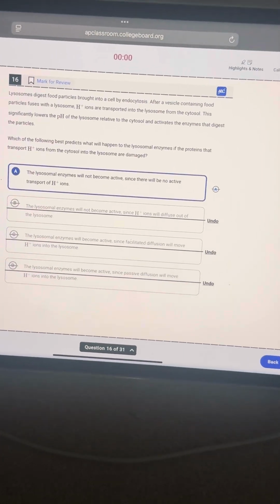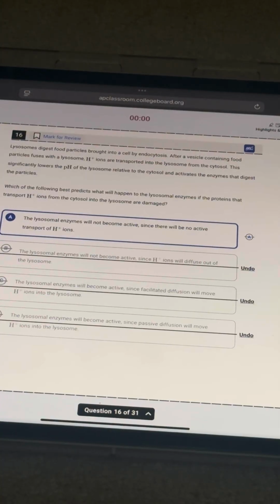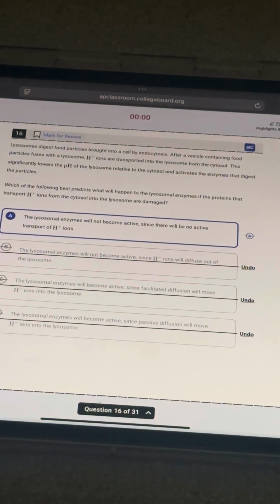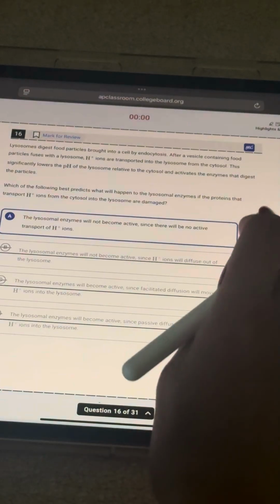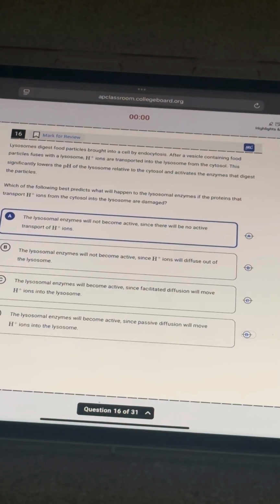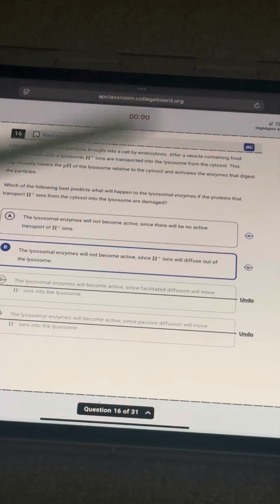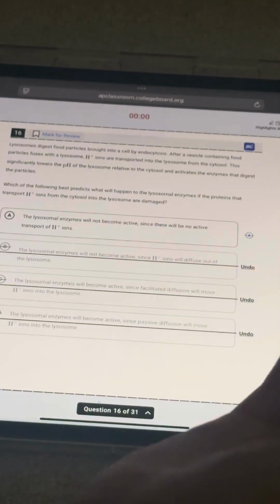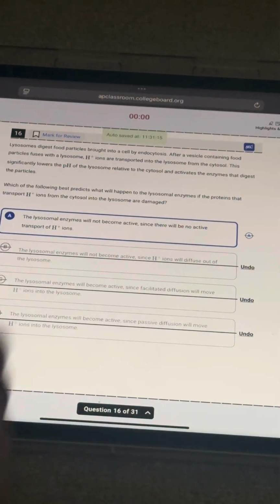HOW TO APPROACH AP BIO QUESTIONS!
AP style questions can most definitely be difficult, but how can you approach them differently and make it easier on yourself? Understanding it. By understanding what you are being asked and being able to answer the question before even looking at the answer choices, you are already able to eliminate most of them!